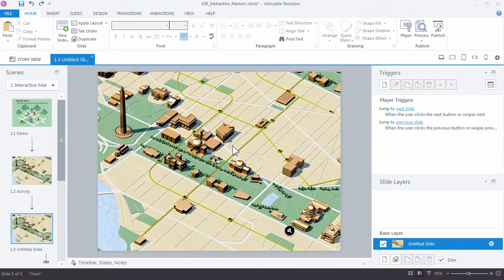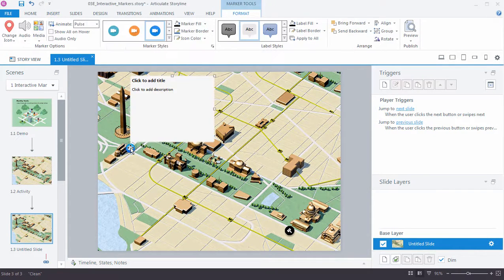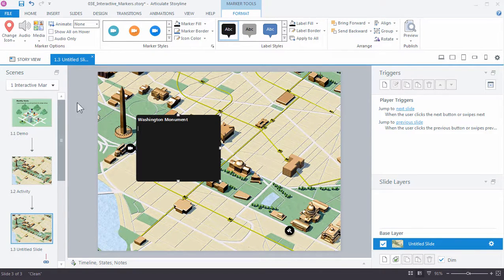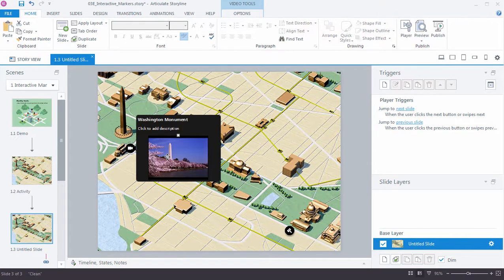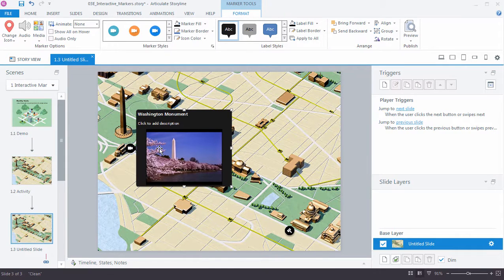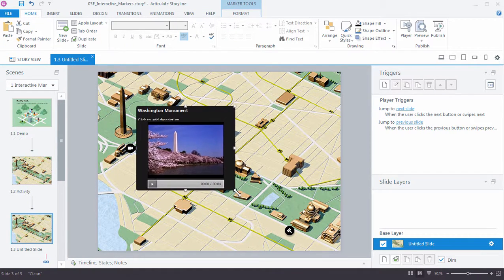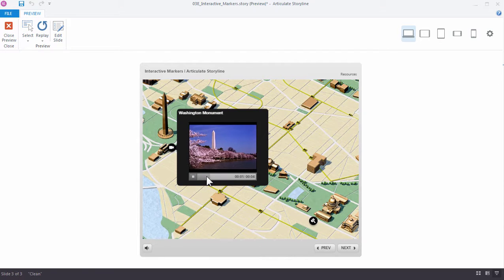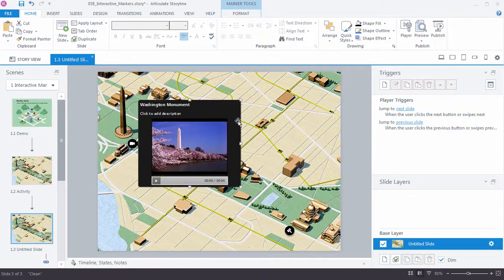Articulate Storyline 360: Adding Video Markers to an Image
In this activity, you’ll add another marker that plays a video when it’s clicked. Watch this video demonstration, then follow the steps below to practice.